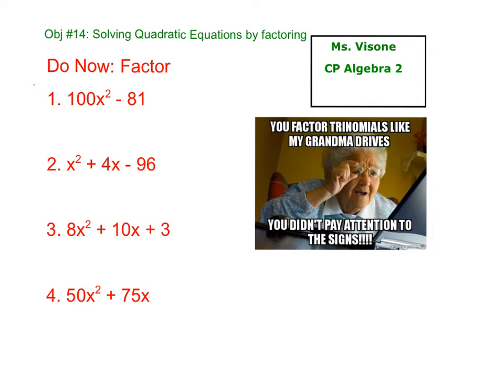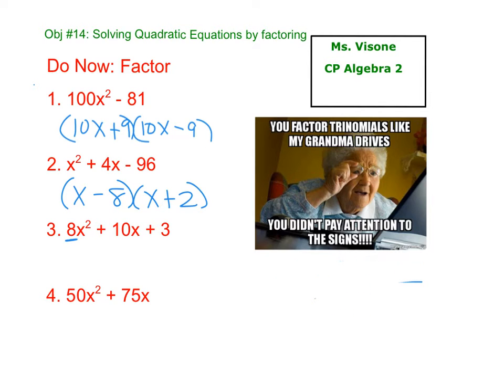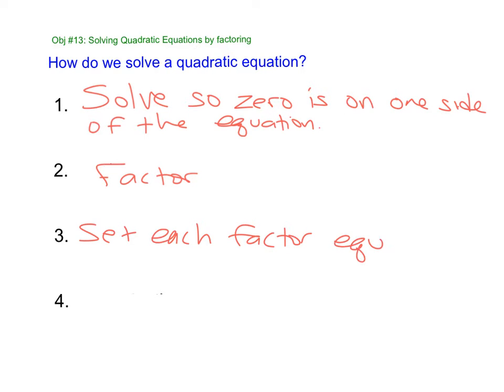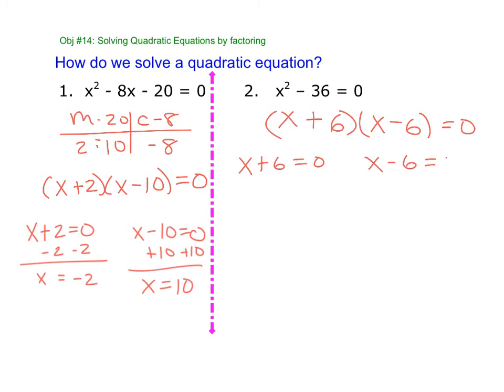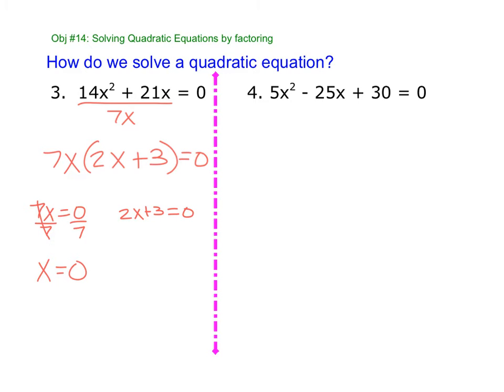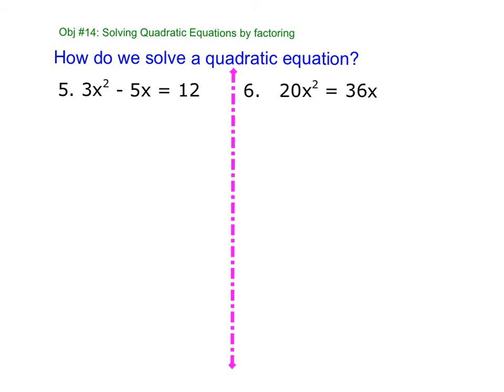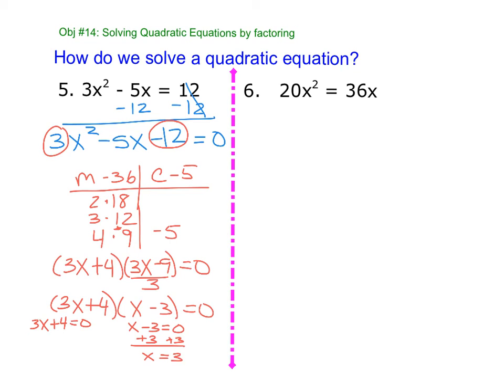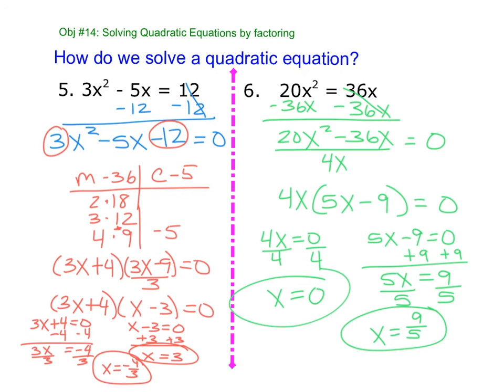14. Solving quadratics by factoring